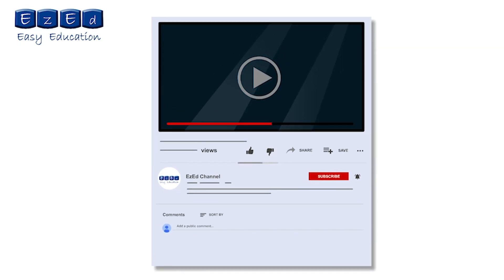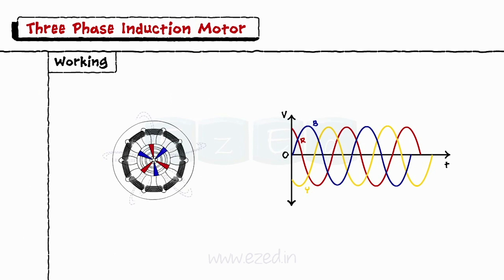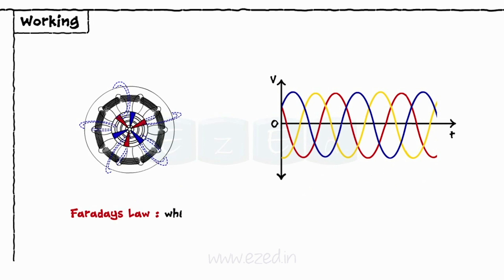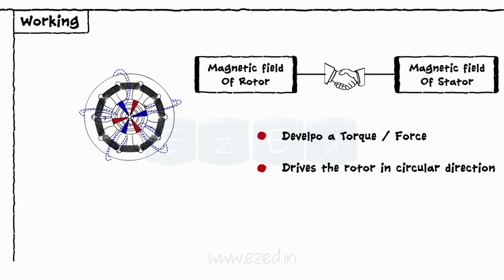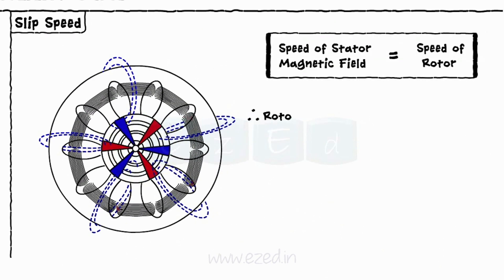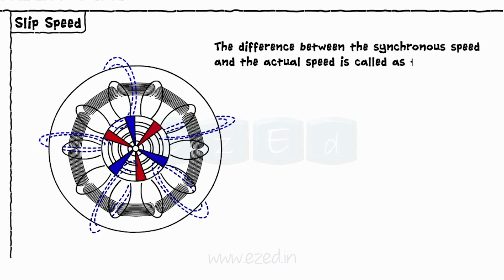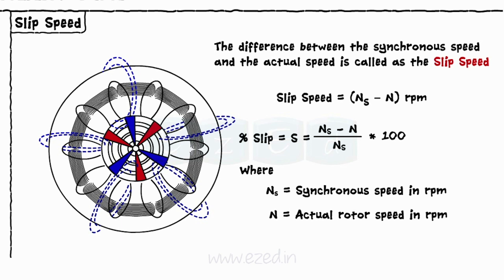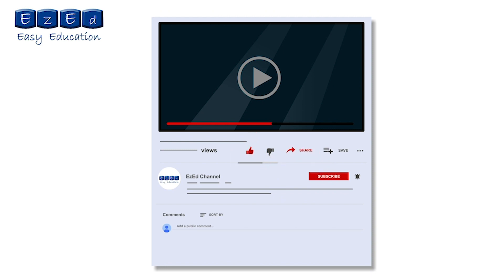Working Principle of 3 Phase Induction Motor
This EzEd video explains the Working Principle of a 3-Phase Induction Motor